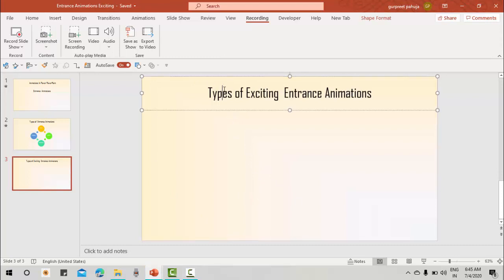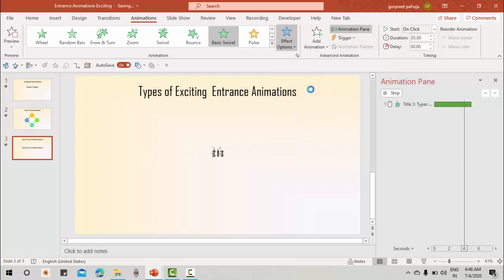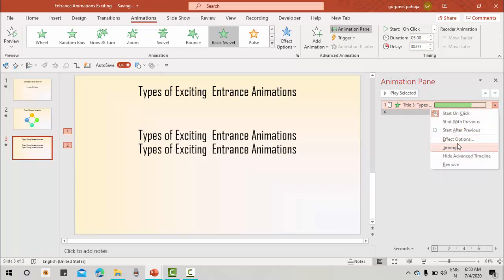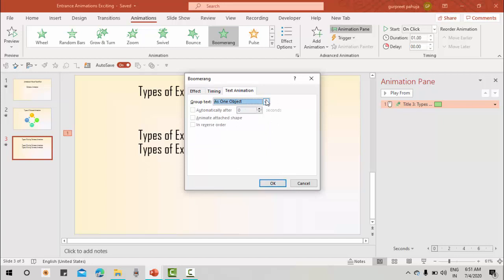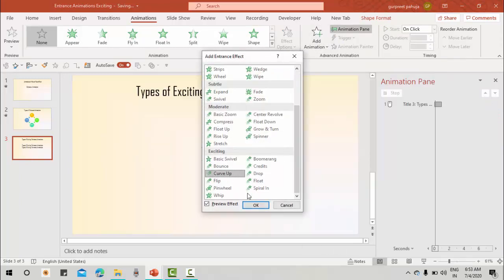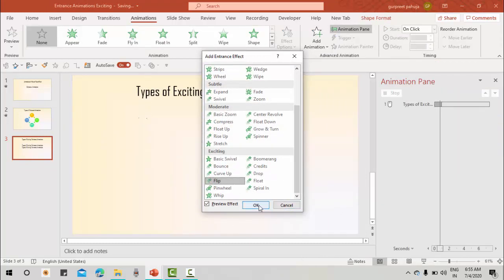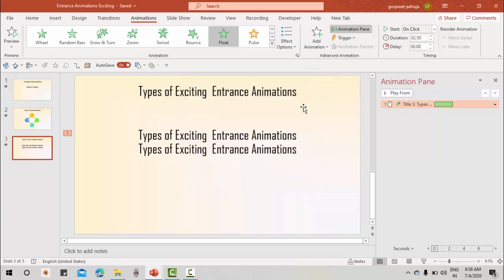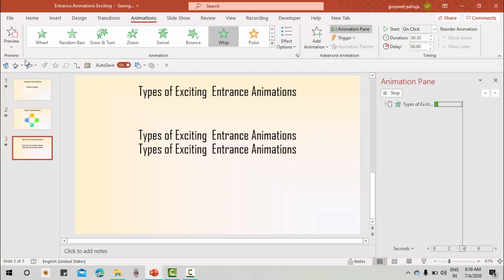Exciting Entrance Animations Boomerang, Basic SwiveI, Bounce. Powerpointanimation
In this tutorial we will learn the following Exciting Entrance Animations

Basic Swivel
Boomerang
Bounce
Credits
Curve Up
Drop
Flip
Float
Pinwheel
Spiral In
Whip
Powerpointanimation
Exciting Entrance Animations Boomerang ,Basic SwiveI, Bounce How to make animations in Power Point
entrance and exit animation powerpoint

Translated titles:
Emocionantes animaciones de entrada Boomerang, Basic SwiveI, Bounce. Powerpointanimation

Spannende Eingangsanimationen Bumerang, Basic SwiveI, Bounce. Powerpointanimation

Animations d'entrée passionnantes Boomerang, SwiveI de base, Bounce. Powerpointanimation

Animações emocionantes da entrada Boomerang, SwiveI básico, Bounce. Powerpointanimation

रोमांचक प्रवेश एनिमेशन बूमरैंग, बेसि